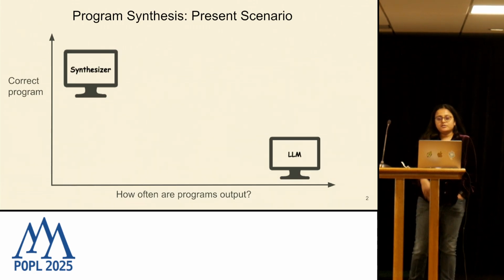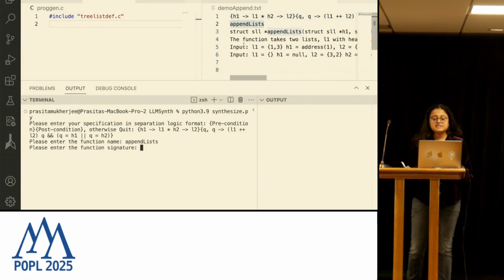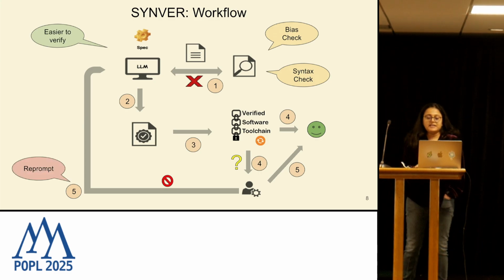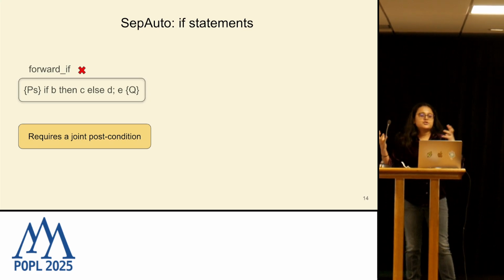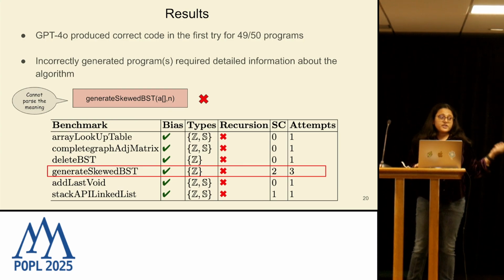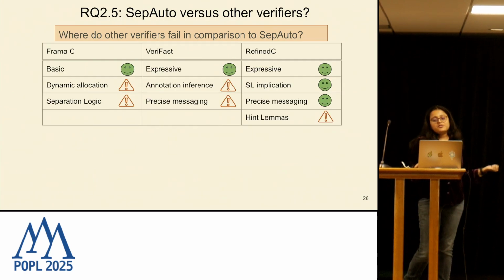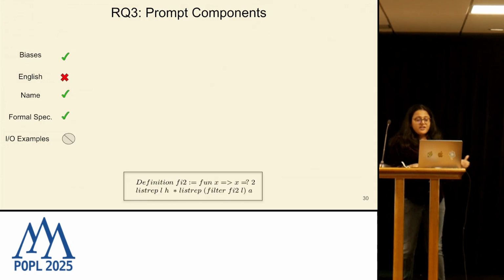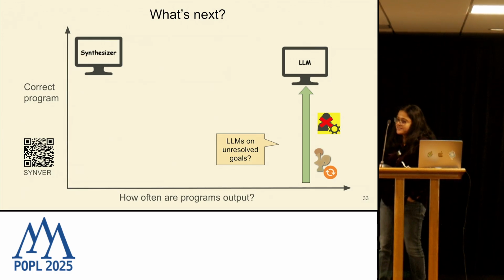[CoqPL'25] Towards Automated Verification of LLM-Synthesized C Programs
Towards Automated Verification of LLM-Synthesized C Programs (Video, CoqPL 2025)
Prasita Mukherjee, and Benjamin Delaware
(unaffiliated; Purdue University)

Abstract: We present SYNVER, a novel synthesis and verification framework for C programs, that deploys a Large Language Model (LLM) to search for a candidate program that satisfies the given specification. Our key idea is to impose biases on specifications and programs, such that the synthesized program is more amenable to automated verification. Based on this idea, we propose a novel specification-verification tool, built on top of Verified Software Toolchain, that help automate the process.